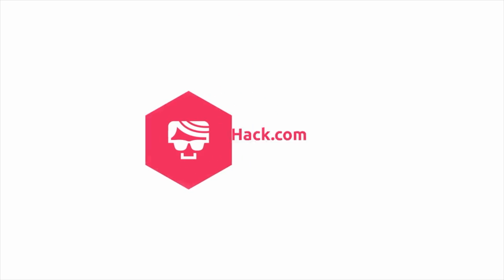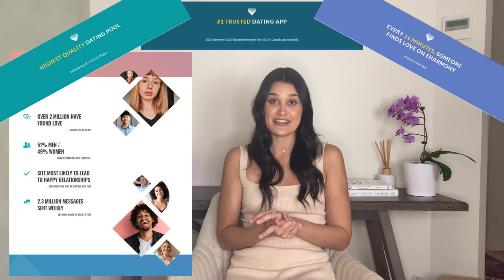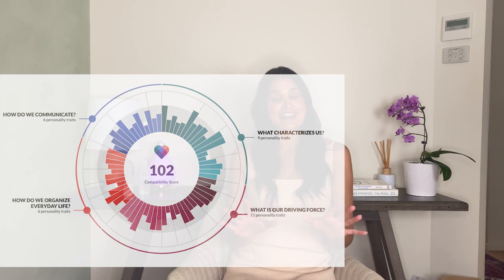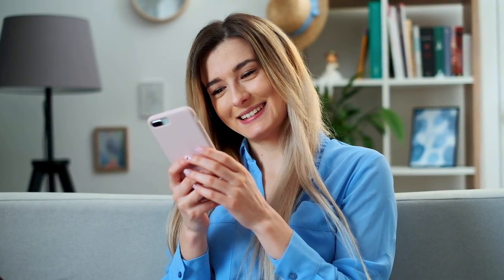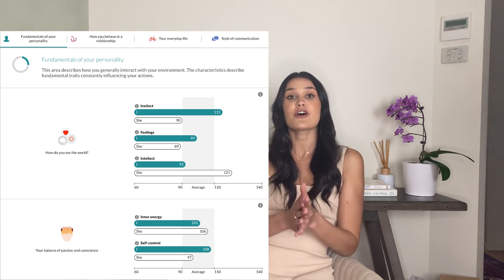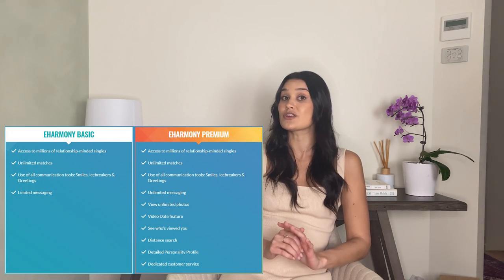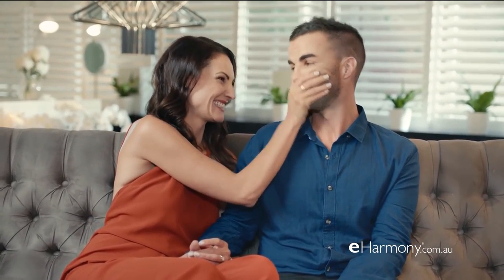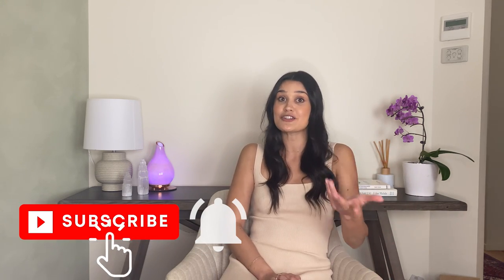How Does eharmony Work? A Beginner's Guide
👫 Find Out Which Online Dating App Is Best For You With My FREE QUIZ:

🔥 FREE TINDER TUNE UP For Guys - Grab A Free Copy Of My 6-Step Tinder Tune Up

Hook Her Heart Is Our Brand-New, All-In-One Dating Transformation Video Course For Guys

So you're interested in checking out eharmony, but you're wondering what it's all about and if it even works. Well, eharmony has a little more to it than just endless swiping. Eharmony is all about connecting like-minded and compatible singles using science-backed technology. So, if you are looking for a serious relationship then eharmony may be the dating site for you. But first... find out all the ins and outs and how it works to decide if eharmony would be right for you!

✅ Some App Free Trials:  ​

✅ Like videos on dating apps? Here are a few different playlists consisting of all my helpful videos on a particular app:

QUESTION? — Have a question about Online Dating, Dating In Person, Dating Apps, Relationships, or Anything Else? Post in the comments section of this video!